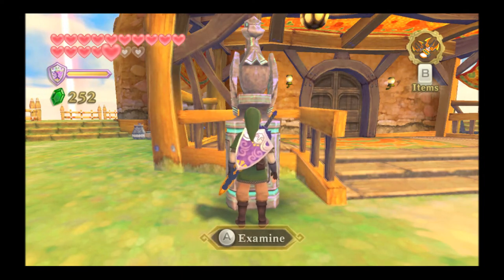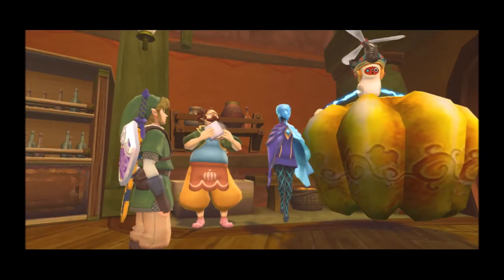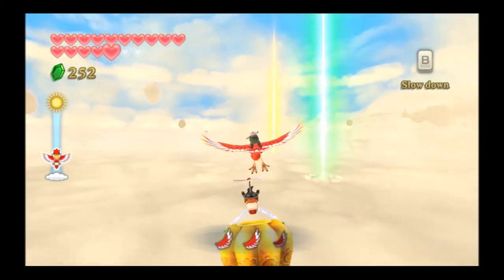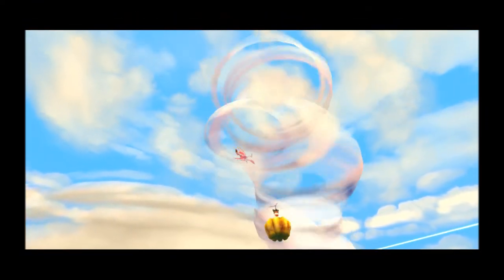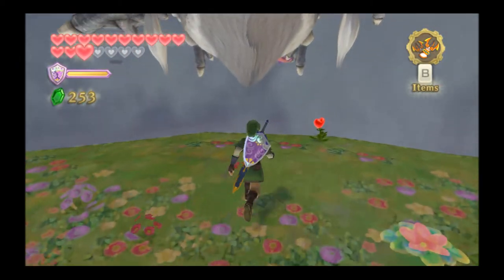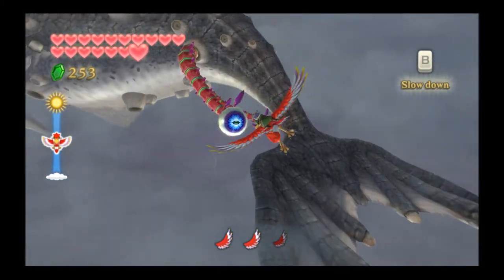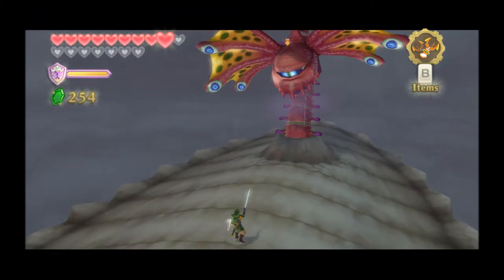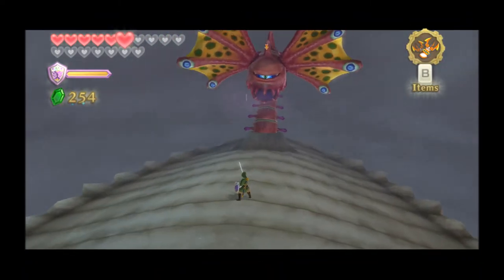Legend of Zelda "Skyward Sword" 100% Complete Walkthrough HD Let's Play: Part 66 Biloctye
Part 66 of my skyward sword 100% playthrough.

Meeting Levias and taking on Bilocyte.

Goal of this playthrough is 100% completion of game. All heart pieces, goddess cubes, upgrades, gratitude crystals, and side quests.